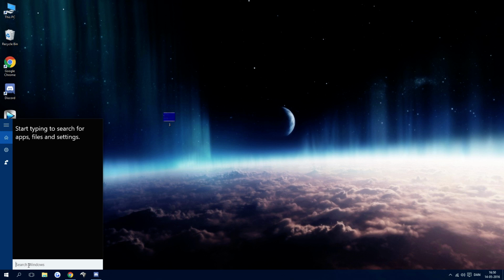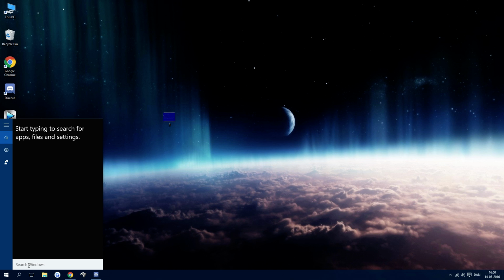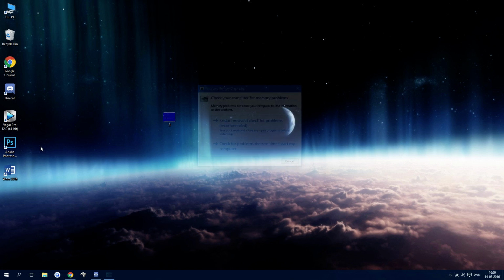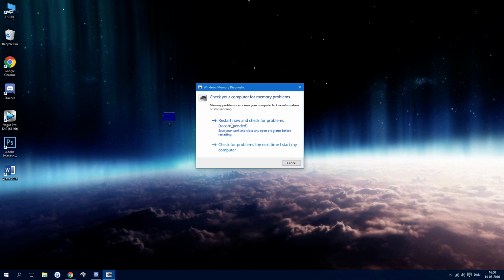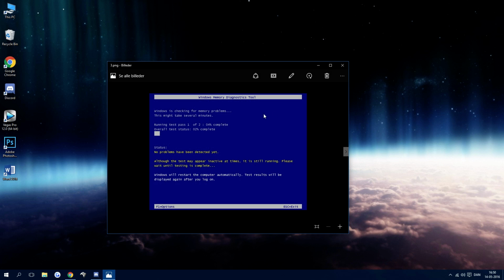How To: Test for Faulty RAM (Windows 10/8.1/8/7)